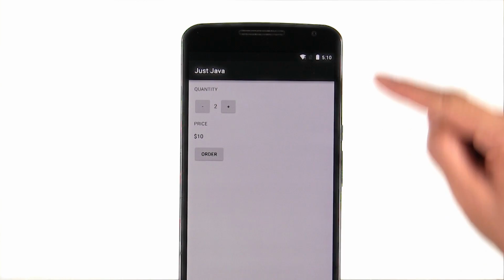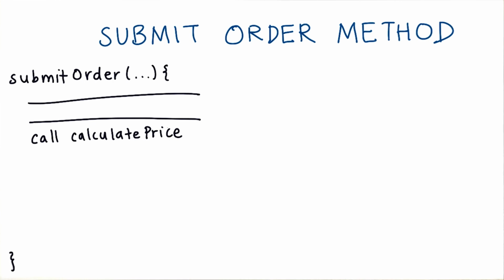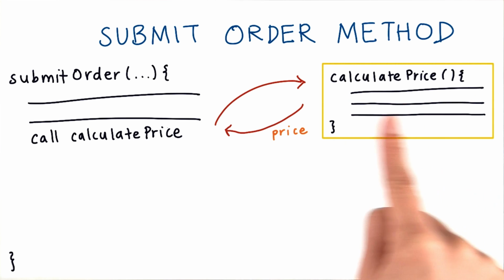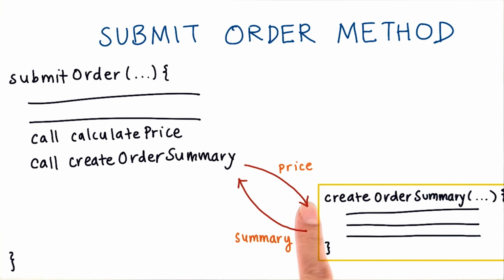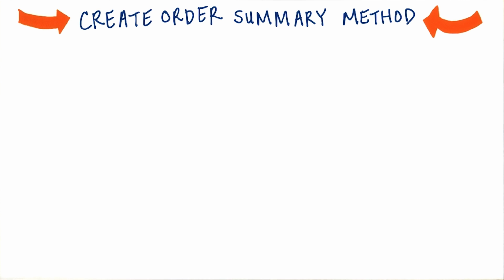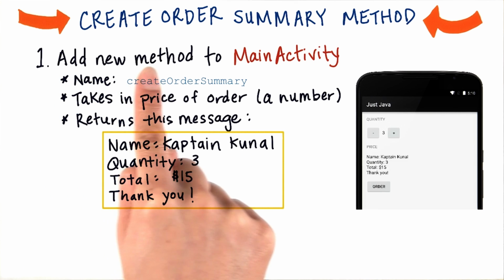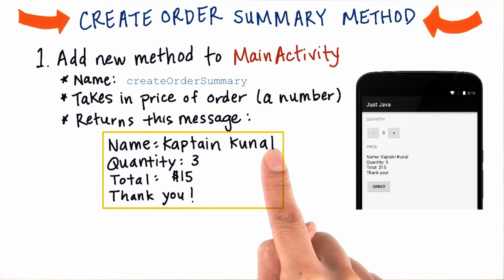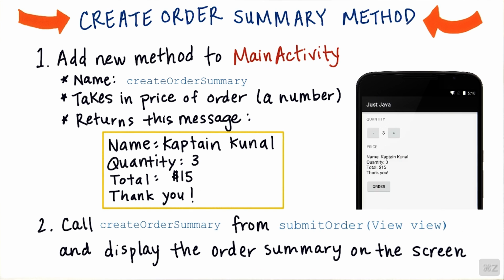Define and Call a Method